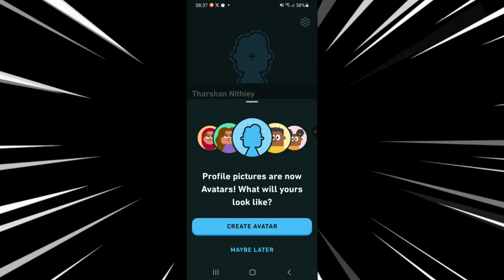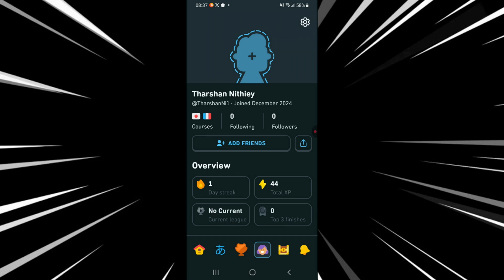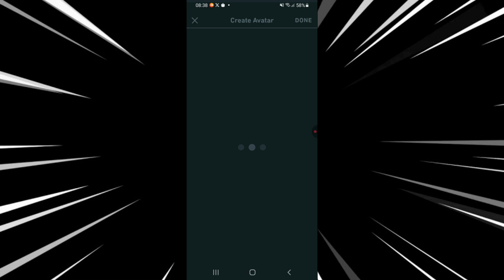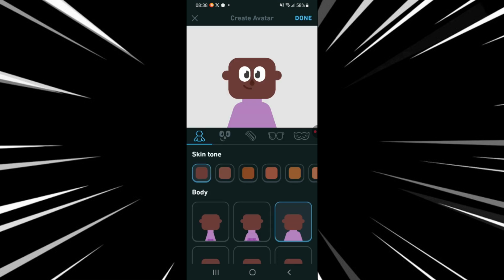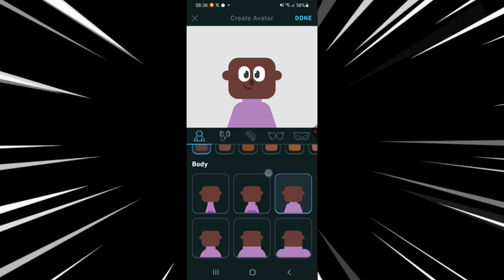How to Change Your Profile Picture on Duolingo (Quick Method)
Want to spice up your Duolingo avatar? 🎯🦉 This quick and fun guide shows you exactly how to change your profile picture—whether you want to show off your face, fave pet, or that weekend brunch shot. Level up your profile and let your Duo presence shine! 🌟📸